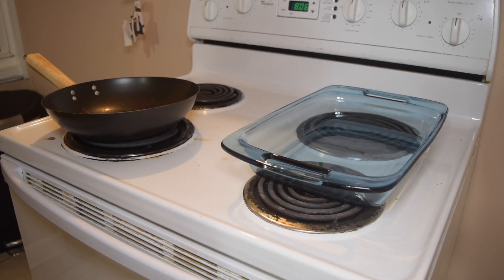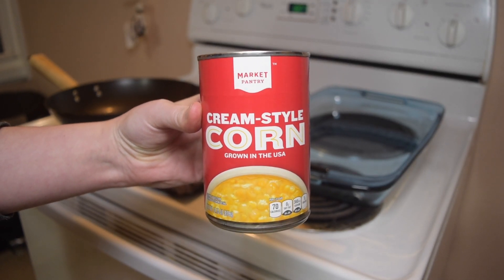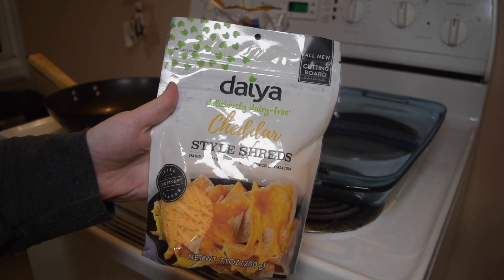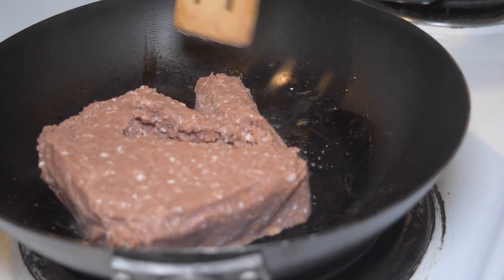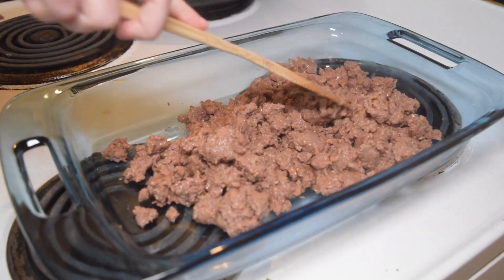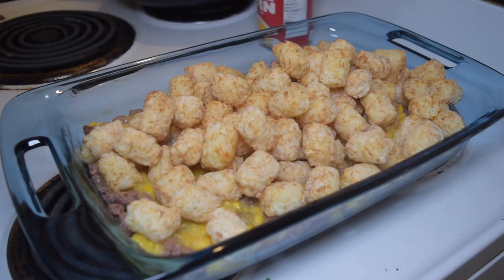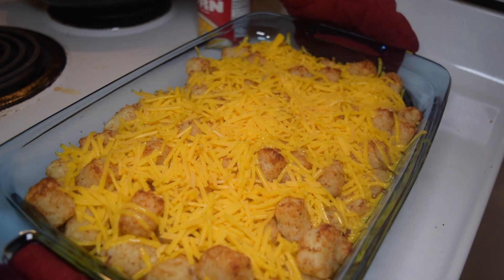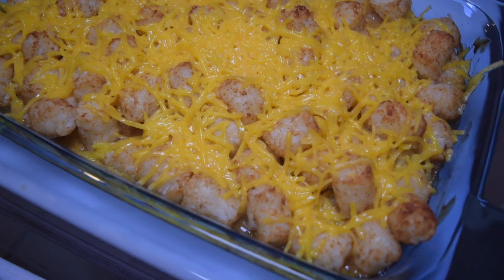MINNESOTAN TATER TOT HOTDISH | VEGAN WORLD FOOD COLLAB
When I think of fall in Minnesota, one of the many recipes that pop into my head is Tater Tot Hotdish - not casserole - Hotdish. You'll want to check out the other amazing dishes made by the other Vegan YouTubers who are a part of this collab. They will be making dishes that are common to wear they live!!

DERMA E
100% Vegan, Cruelty-Free, Non-GMO, Gluten-free, Soy-free, and natural Skin Care Line.